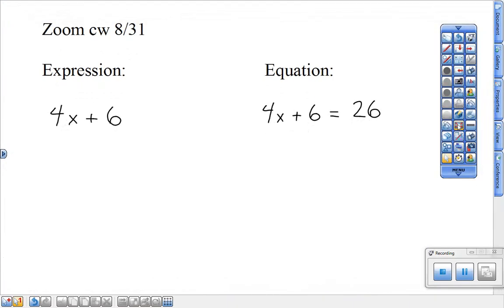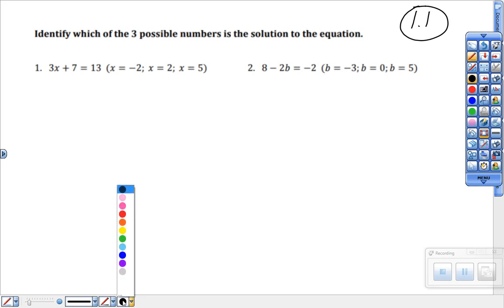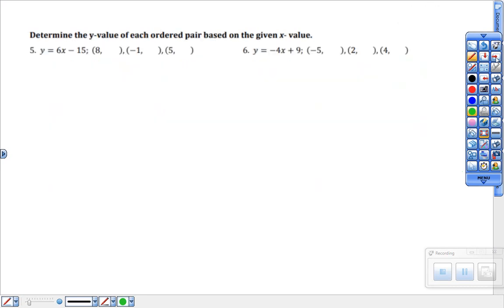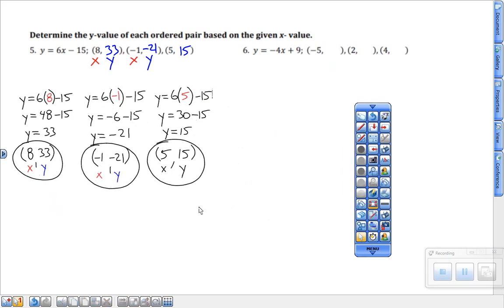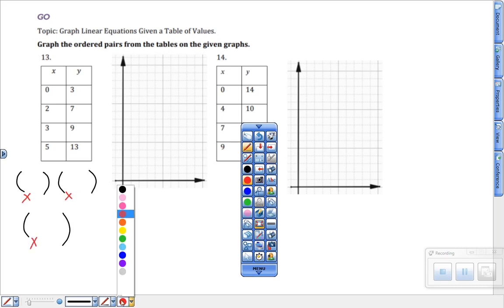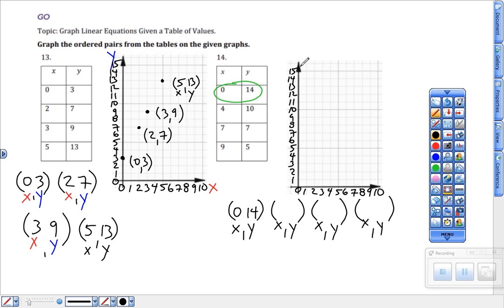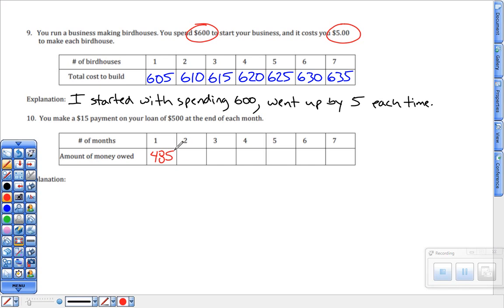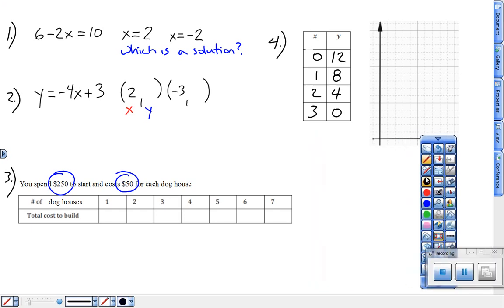zoom cw 8 31